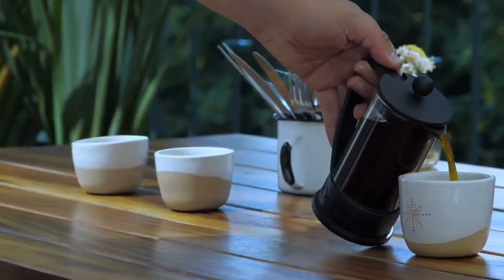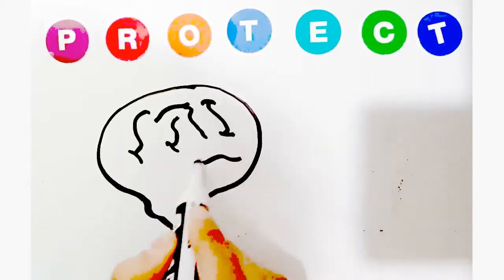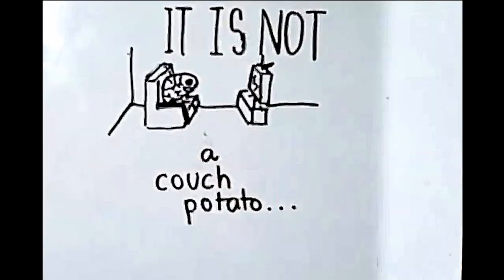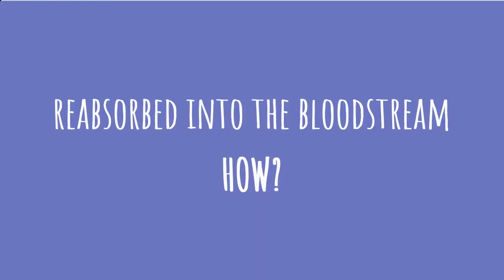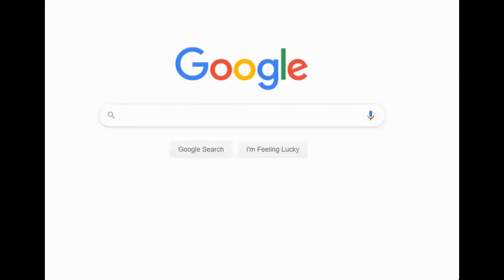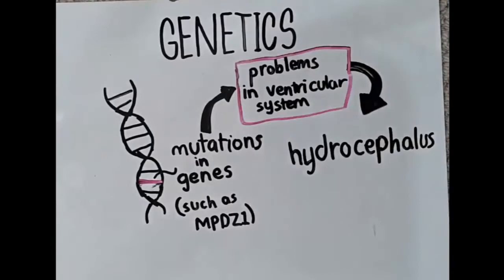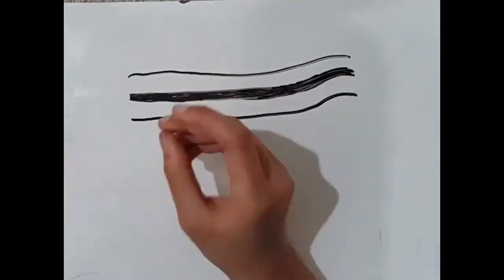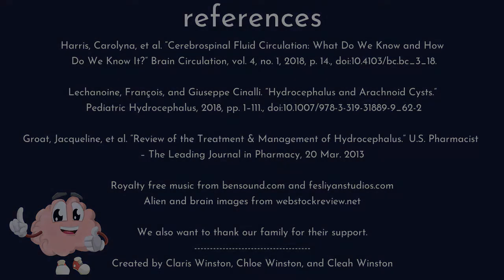The Watered Down Brain and Hydrocephalus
Inside the skull, the brain floats in a jelly-like substance called cerebrospinal fluid (CSF). CSF protects, nourishes, and cleans the brain. But the buildup of CSF puts pressure on the brain and can cause hydrocephalous, a condition with symptoms ranging from blurry vision to headaches and cognitive impairment.

Created by Claris, Chloe, and Cleah Winston